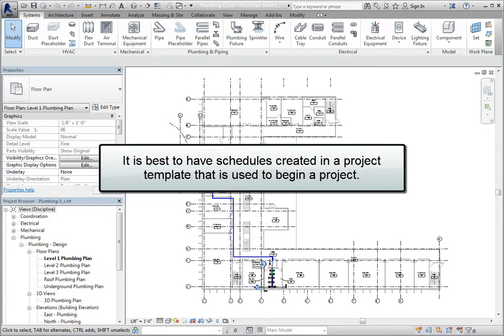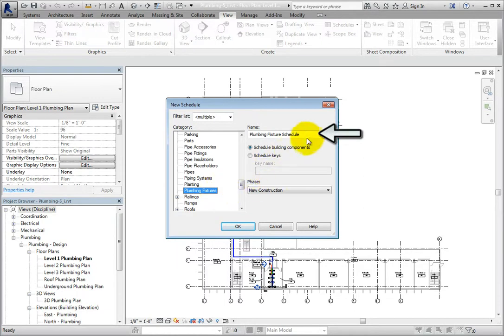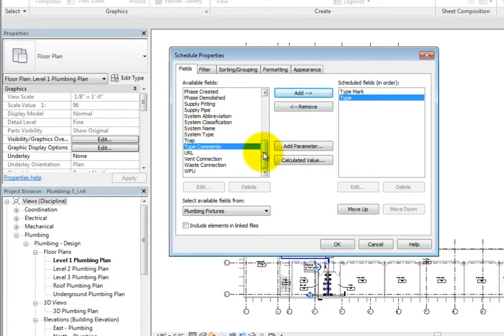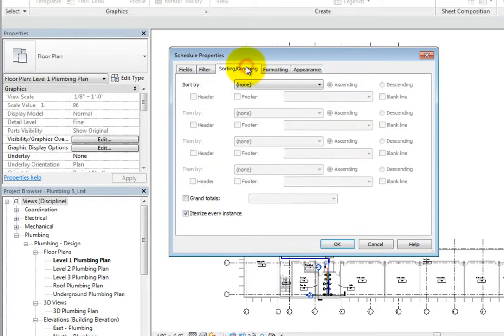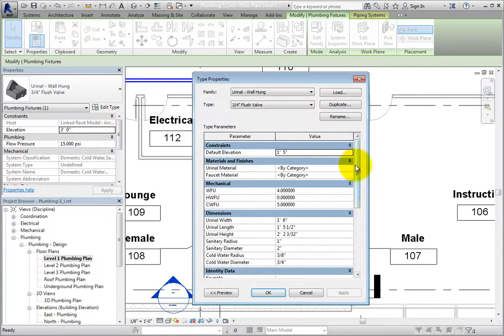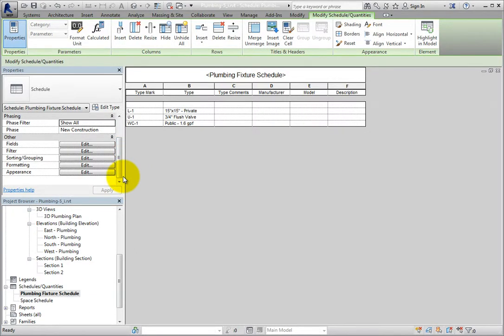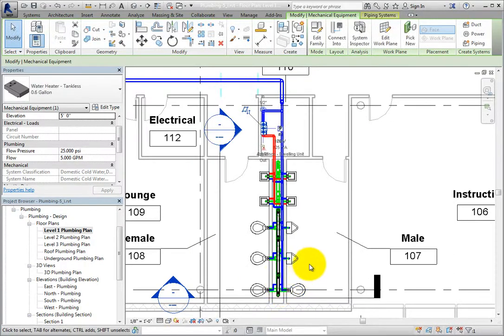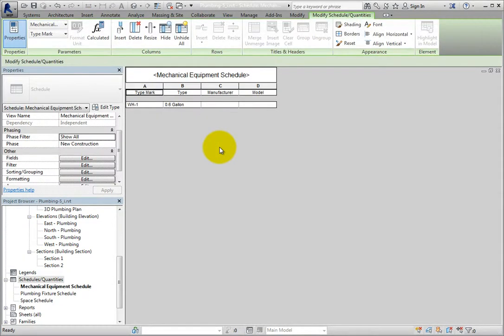Understanding Plumbing Scheduling